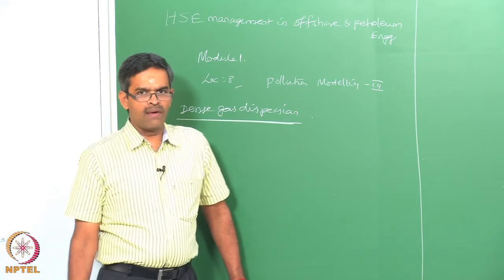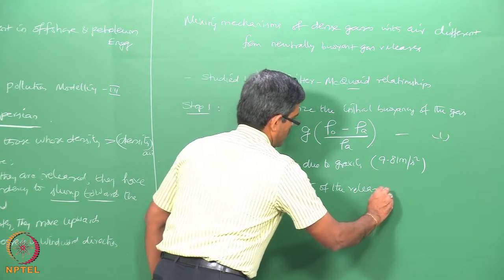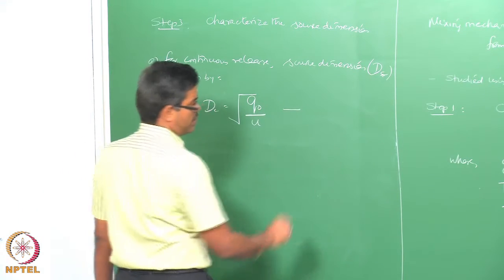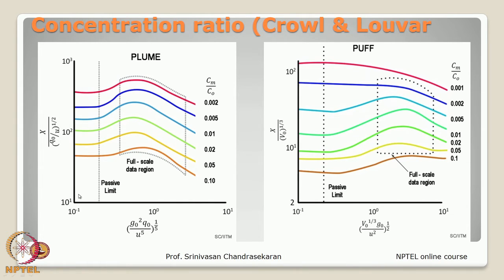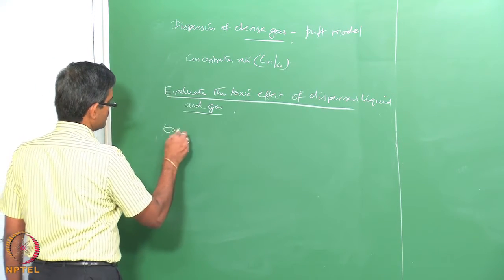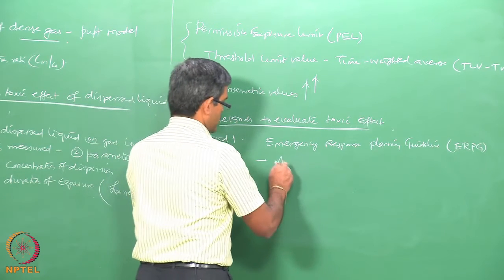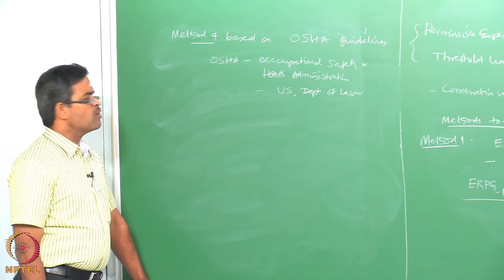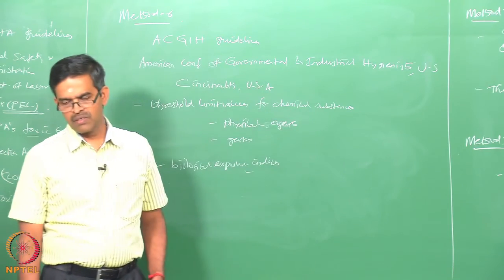Pollution Modeling III